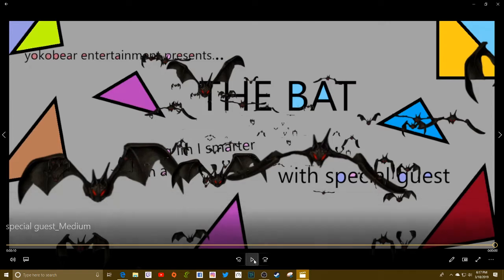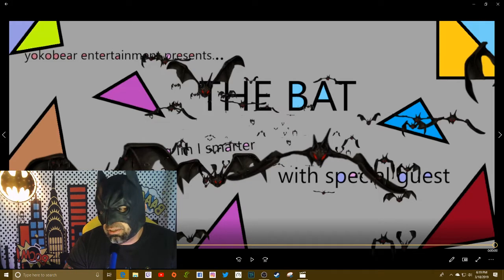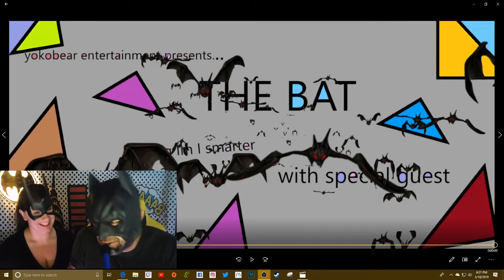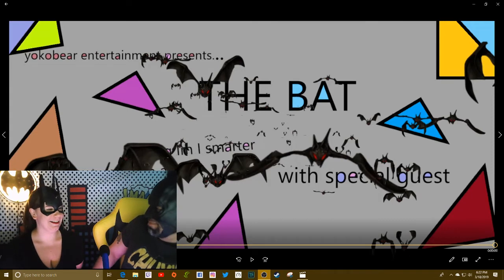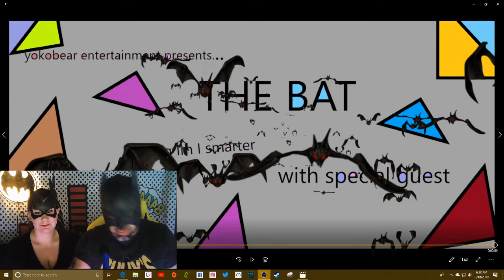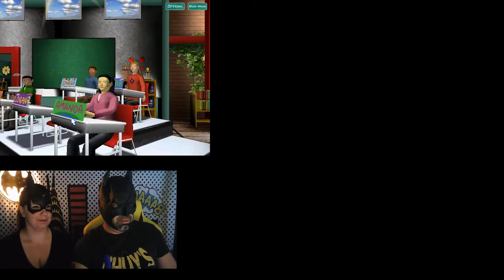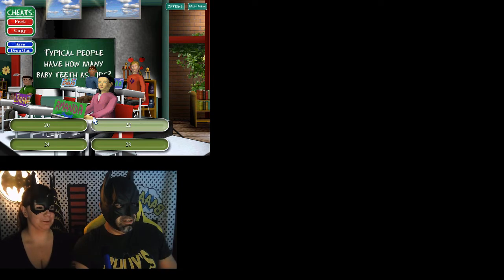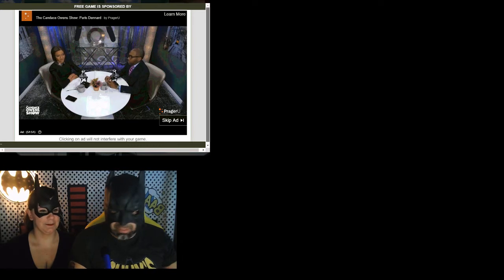IF YOU SAW PART TWO, CHECK OUT PART ONE!!!!!!!!!!!!!!!!!!!!!!!!! SMARTER THAN A FIFTH GRADER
THE BAT IS BACK WITH A GUEST. ALL THE WAY FROM CHICAGO IL!! GONNA CATCH UP AND LAUGH A BIT. CAUSE IM SEXY